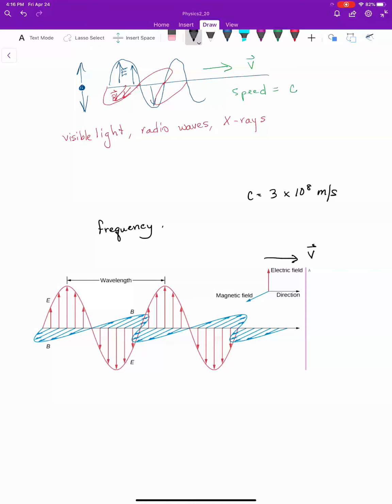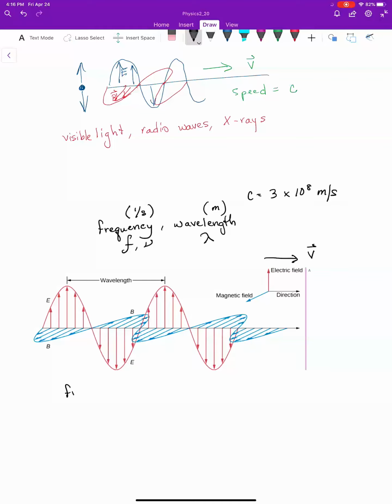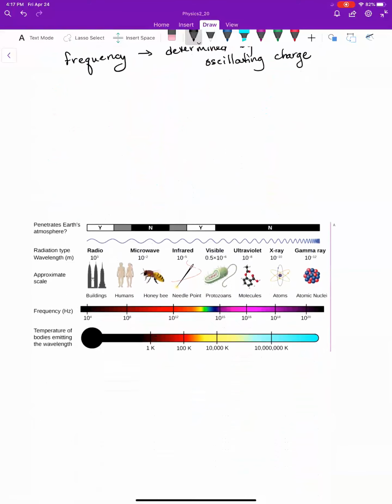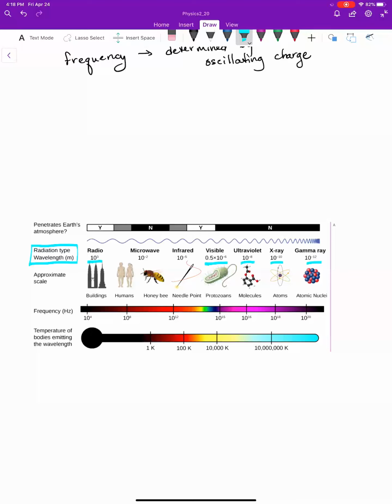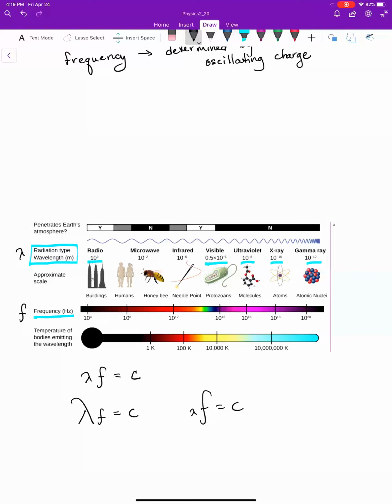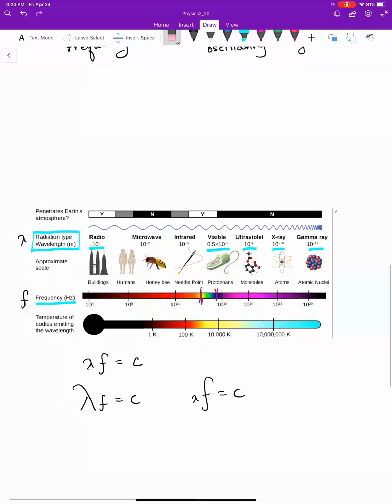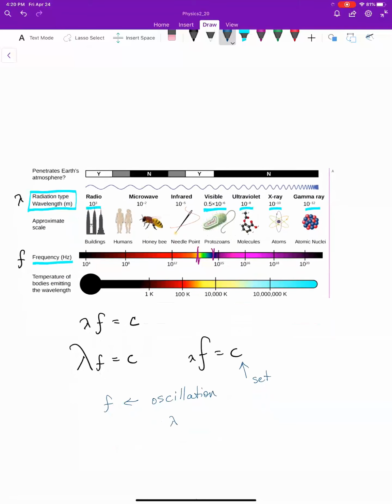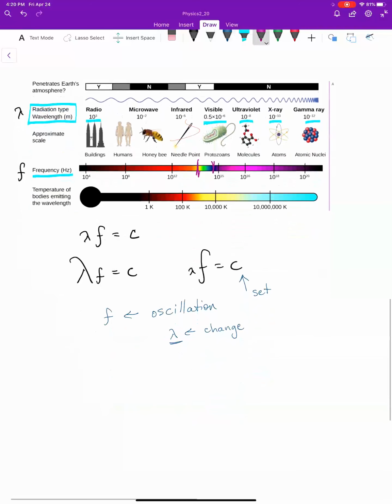EM Wave 2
OpenStax 16.2 & 16.5. Plane waves and electromagnetism. Electromagnetic spectrum, frequency and wavelength.